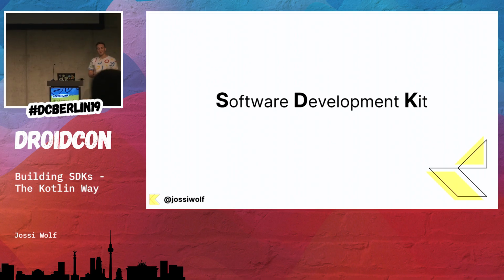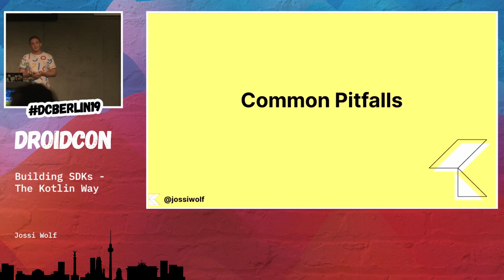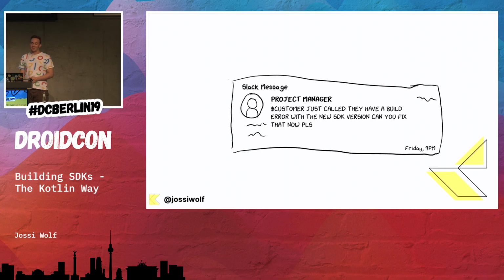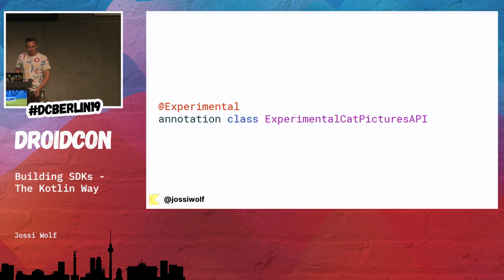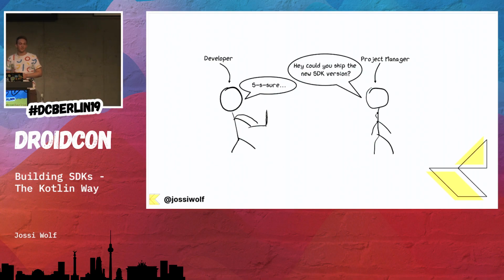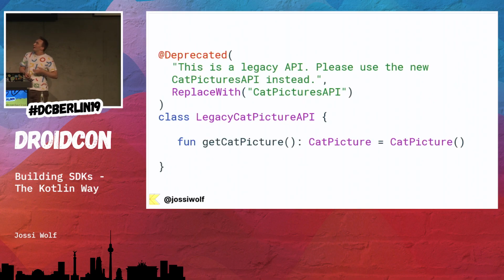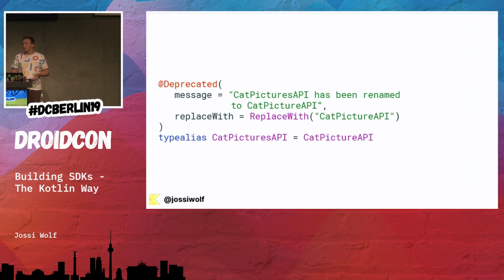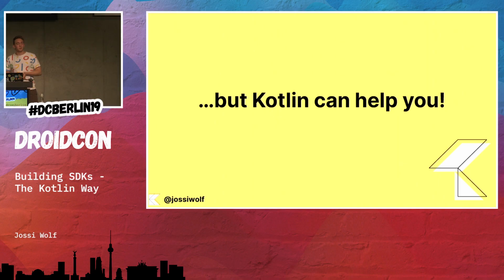Building SDKs - The Kotlin Way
Speakers: Jossi Wolf, Freelancer

Building SDKs can be a challenging task: finding the right architecture, designing APIs that natural to use, keeping your code clean and finding ways to change APIs with grace after you decided to rewrite them once again.

Starting with common pitfalls while building SDKs, you will learn useful tricks and how you can use Kotlins features to create and maintain a stable API, for example, the @Deprecated and @Experimental annotation, typealiases and class delegation.
Moving on, you will get to know about finding the right balance between generalisation and customisation, magic tricks for initialisation and publishing your SDK to a private Maven repository.

You will leave this talk ready to build shiny, stable and testable SDKs that are a breeze to be used. Moreover, you will also know about the right way for you to distribute your SDK to the next billion developers.